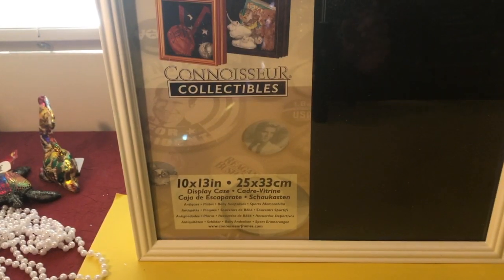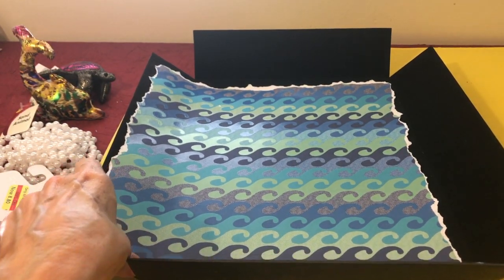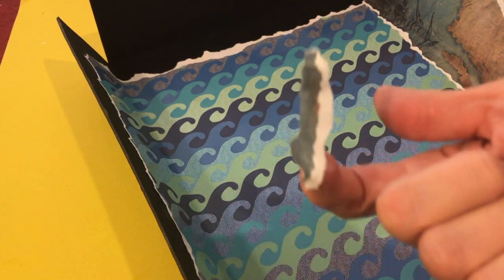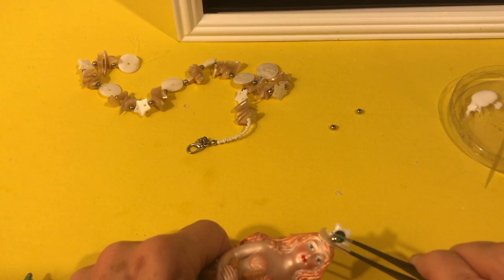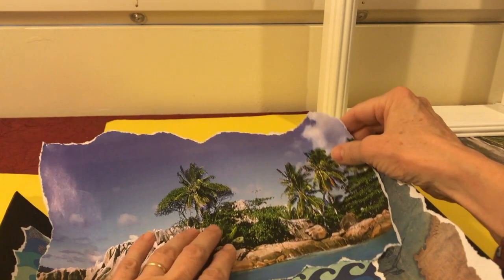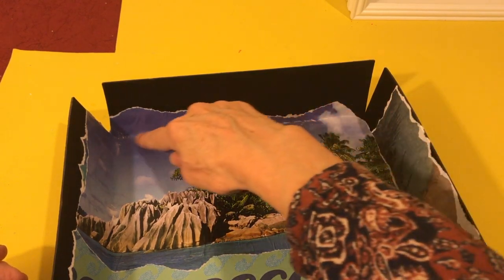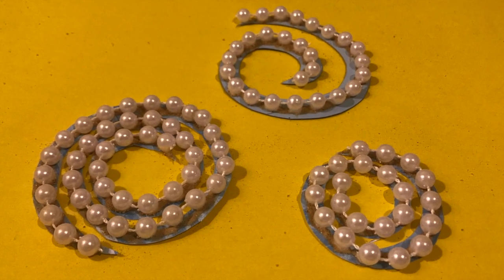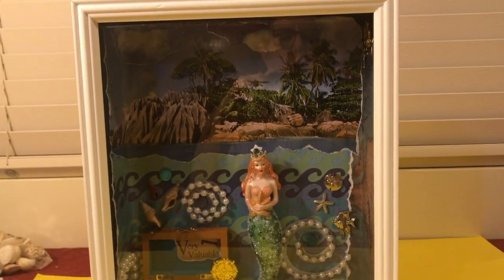Tutorial - DIY Beautiful Mermaid Shadow Box - Under the Sea Theme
Make your own custom designed mermaid shadow box/diorama. So easy to make your own shadow box using inexpensive items. You can use scrapbooking techniques to get cool effects. Use pieces of old jewelry as embellishments and other pieces from around the house. Have fun. Enjoy!

Music:  "B-Roll (ska) Islandesque" Kevin MacLeod; B-Roll - Islandesque by Kevin MacLeod: "Bassa Island Game Loop-Latinesque" by Kevin MacLeod: "Beach Party - Islandesque" by Kevin MacLeod: "Calypso Beach Walk" by Doug Maxwell: Caribbean Steel Drum Happiness" by Doug Maxwell: "Chee Zee Beach Latinesque" by Kevin MacLeod: "Gonna Start (Version 1)" by Kevin MacLeod: "Beachfront Celebration - Latinesque" by Kevin MacLeod: "Dub Spirit" by Jingle Punks: "No Pressha" by Jingle Punks: "Riddim Road" by Jingle Punks: "Sabana Havana" by Jimmy Fantanez, Media Right Production:: "Steel Drum Lullaby" by Doug Maxwell: "Ukulele Beach" by Doug Maxwell.